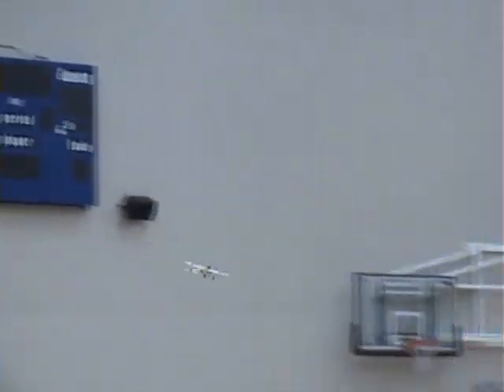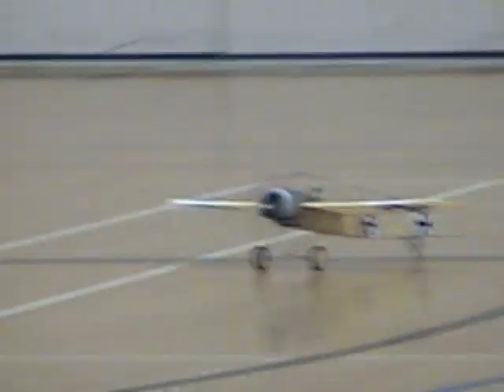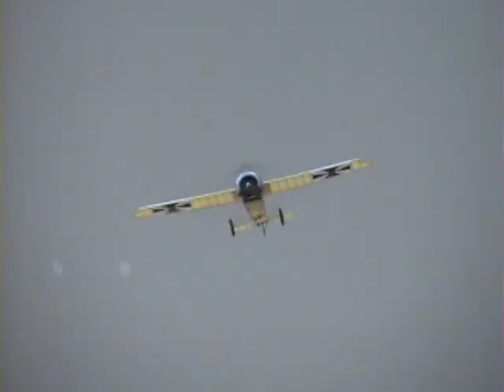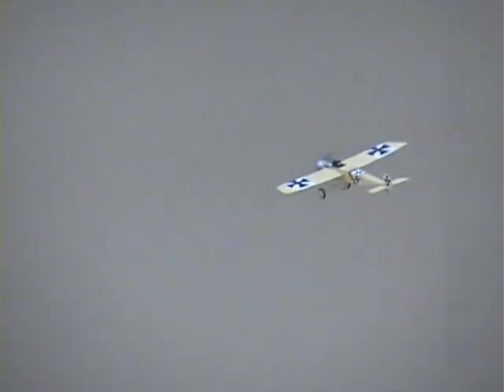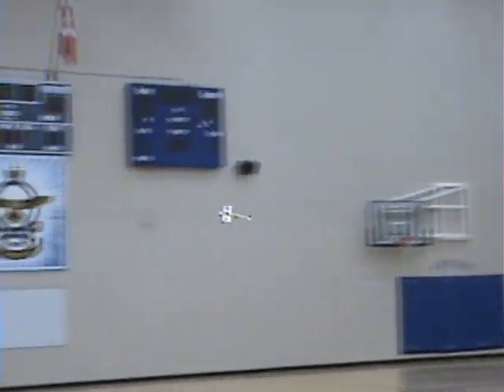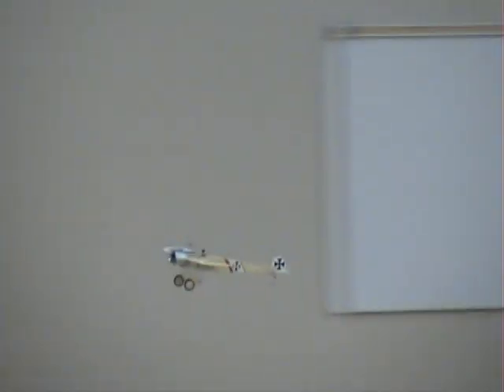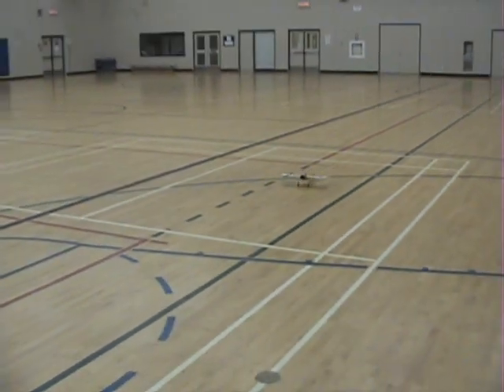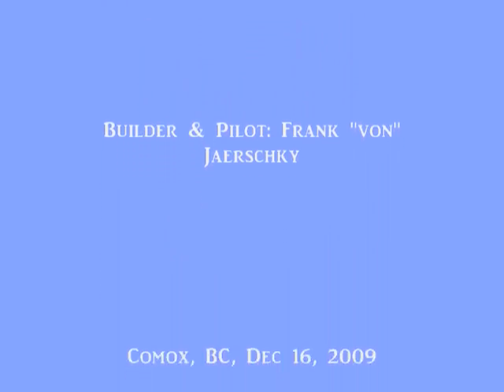Aerodrome R/C's 1:16 Scale Fokker E.III Eindecker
This is the maiden flight of Aerodrome R/C's 1:16 scale Fokker Eindecker. Wingspan is 24.75 inches, and all up flying weight is 3.6oz. The motor is a Hobby King 10g brushless with a 2S 350mah Lipo, Spektrum AR6300 receiver, and two 2.5g servos. The model has a full flying stabilator like the original. It's a great little model. It seems to be a bit tail heavy, but it still flew very well in the confines of the gym, and it will be even better with a tiny bit of weight in the nose.